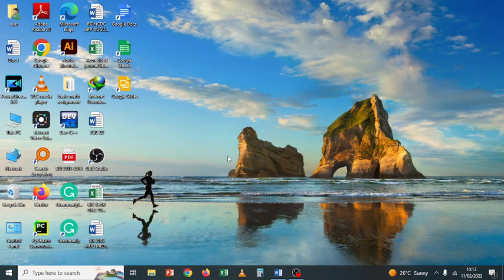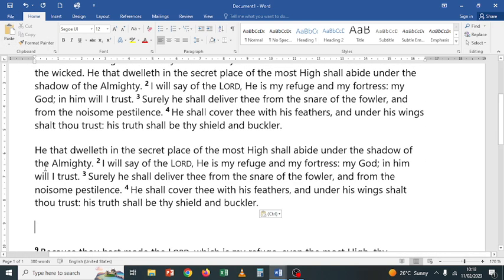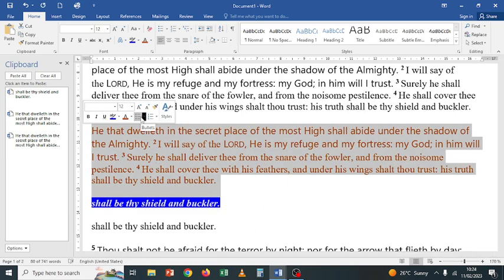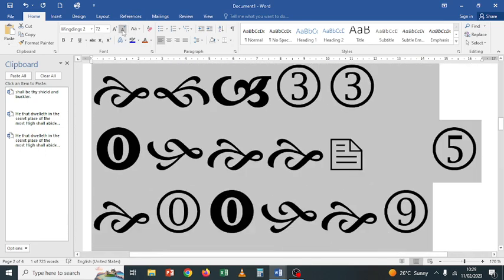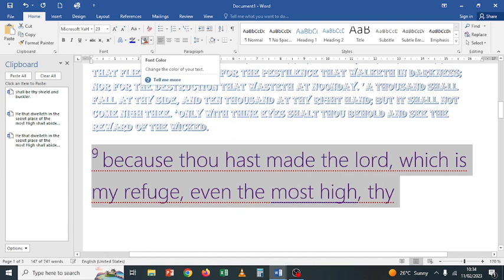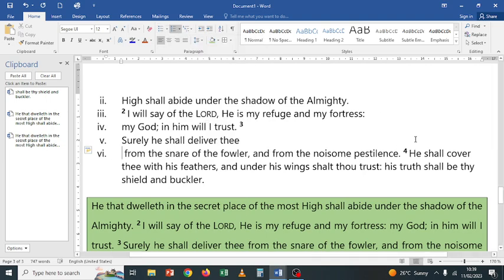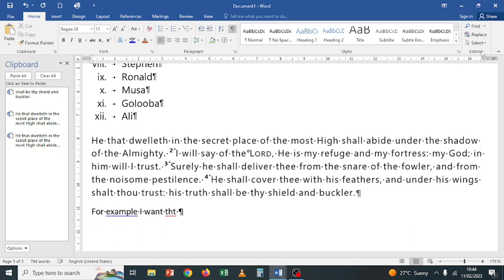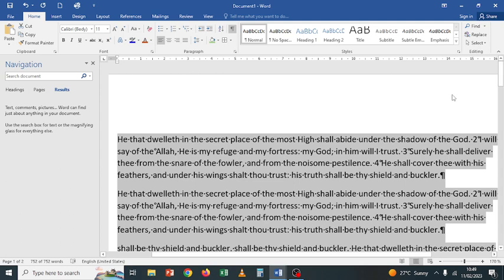How to Simplify Formatting in Word 2016: A Comprehensive Guide for Beginners and Pros!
In this video, you'll learn how to format your documents like a pro using Microsoft Word. From clipboard usage, line spacing, font size, style, character spacing, bullets, numbering, shortcuts, find and replace, styles, dialogue boxes, alignmen and paragraph borders to font selection and document layout, we'll cover everything you need to know to make your documents look polished and professional.